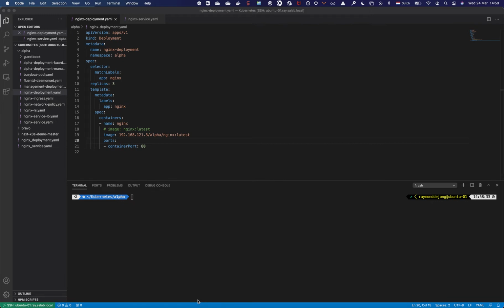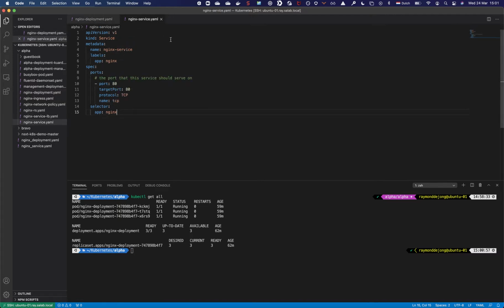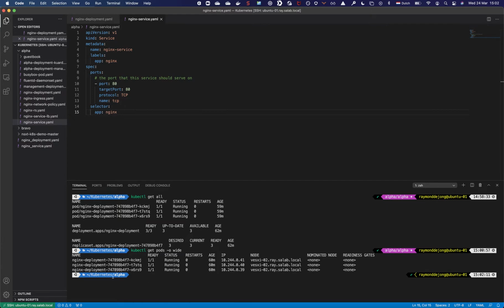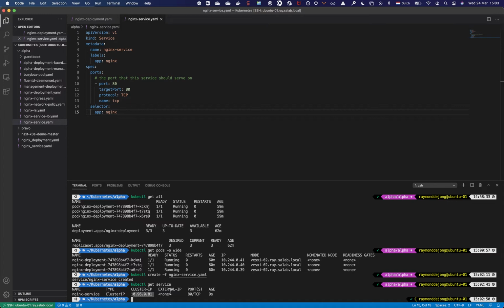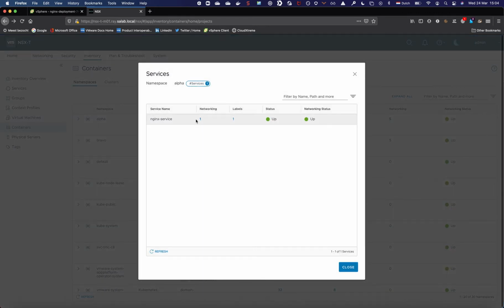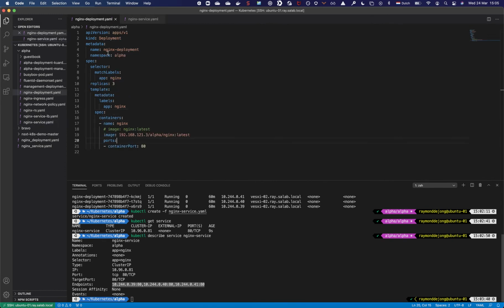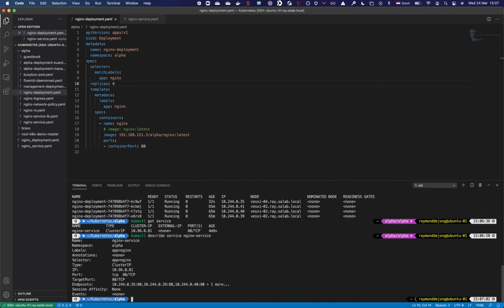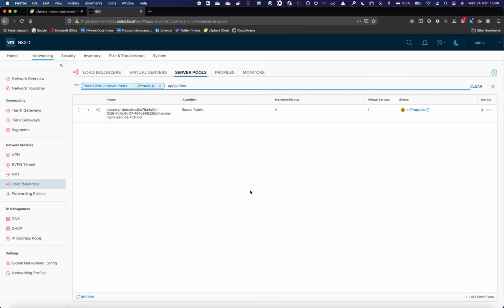vSphere with Tanzu on NSX-T: Part 7 - Service Type ClusterIP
This is part 7 of a series of videos discussing vSphere with Tanzu on NSX-T where I will demonstrate how to configure and operate a vSphere with Tanzu on NSX-T. In this video we look at the creation of Services of Type ClusterIP and we’ll look at what’s being configured in NSX-T and how to discover all namespace related networking objects.